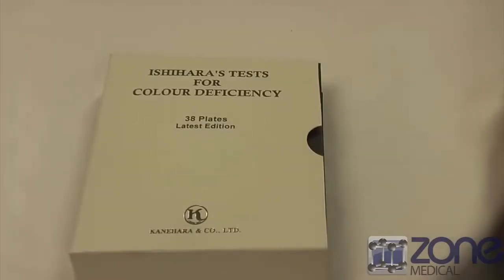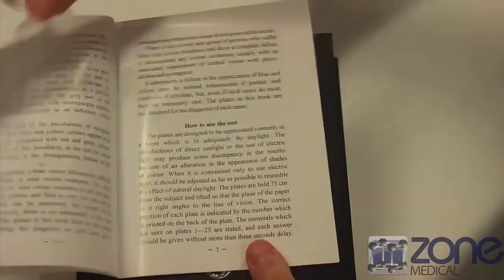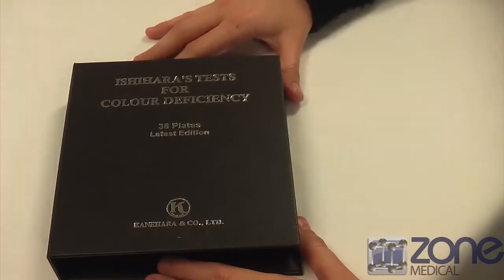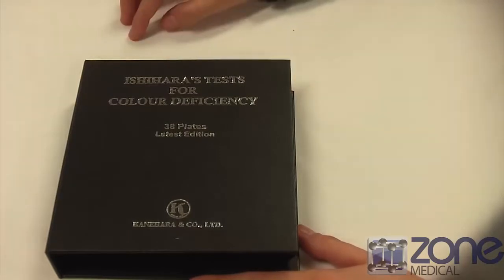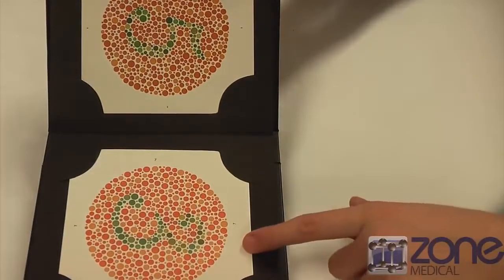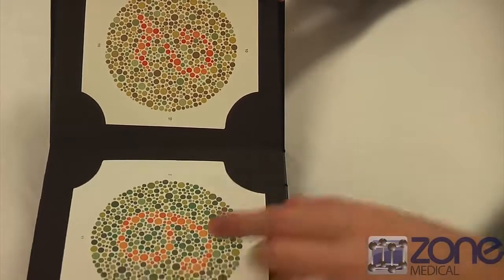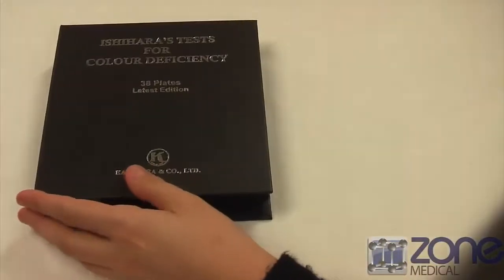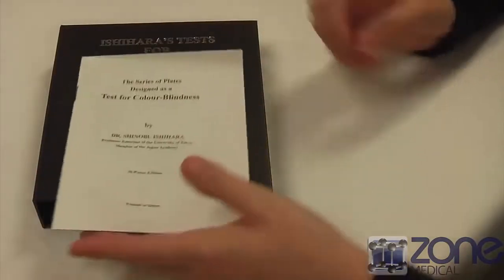Ishihara's Colour Deficiency Test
test ishihara for 5th year medical students,  how are studying ophthalmology